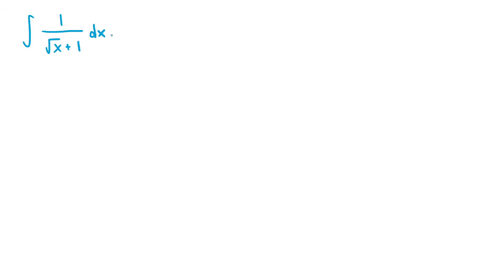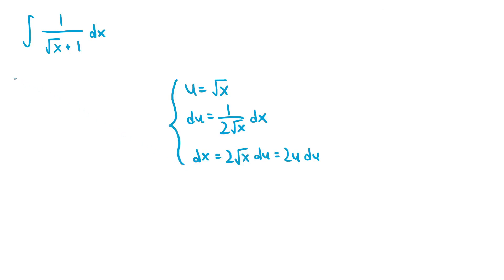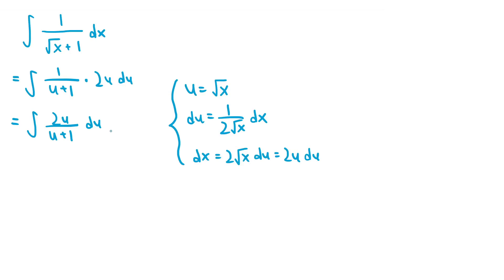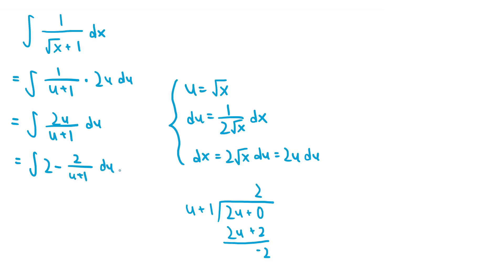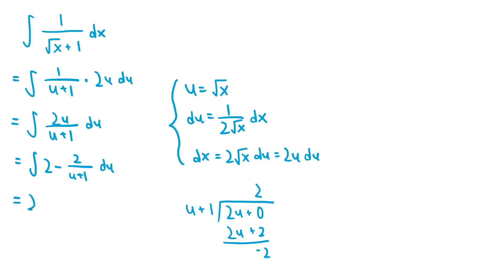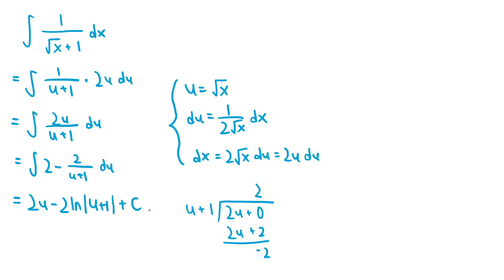Integral of 1/(sqrt(x)+1) with Rationalizing Substitution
We go over the integral of 1/(sqrt(x)+1) and how to do the rationalizing substitution